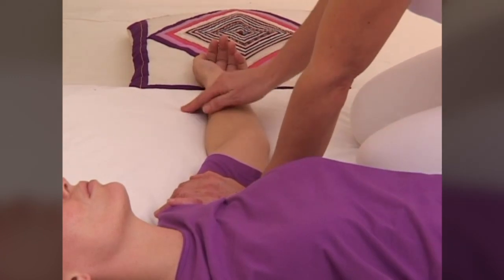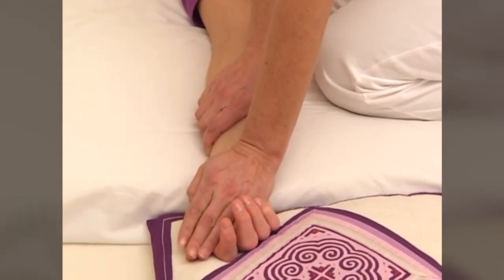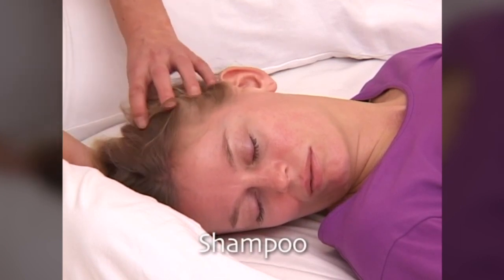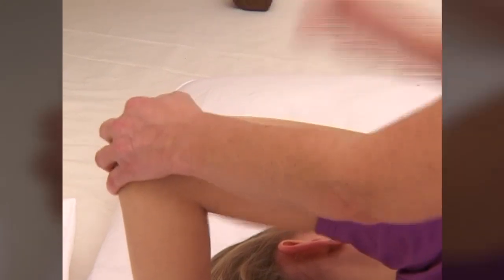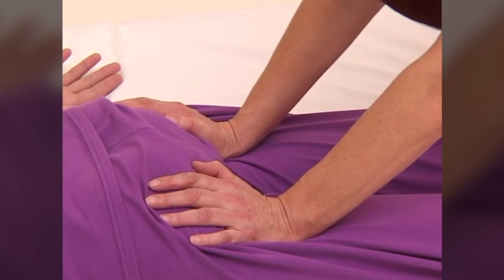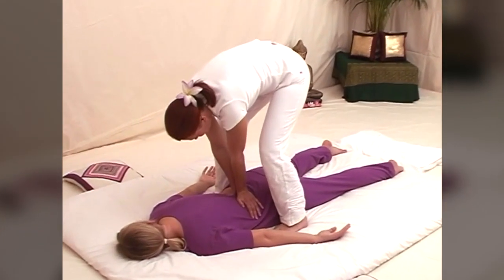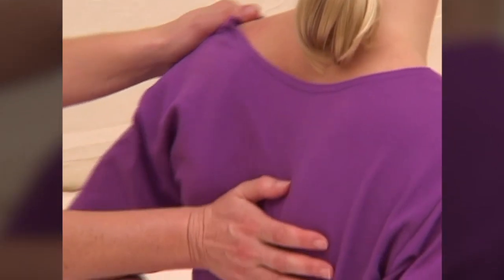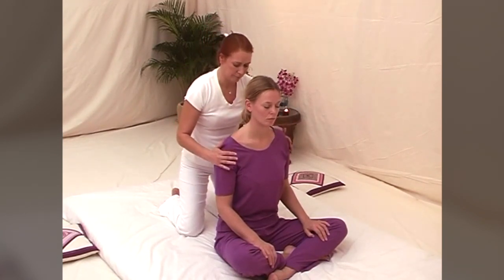Learn Thai Massage with Christine Townley | Part 1 of 2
Traditional Thai Massage also known as Thai Yoga Massage is an extremely powerful form of bodywork combining gentle stretching similar to Yoga, soothing Massage and Acupressure along energy lines which bring balance and harmony to the mind body and spirit.

Christine Townley Thai Massage Course offers detailed instruction and is beautifully presented. It gives that calm, meditative and peaceful feeling to the viewer, which is intrinsic to Thai massage. Aided with easy to follow voice over instructions it demonstrates a comprehensive Step by Step guide to a complete Thai Massage Course.

The many benefits to receiving and giving Thai massage are also well detailed. It also has sections on Contra-indications and the history and spirit of this ancient healing art. It also emphasises safe practice, cautions and client care.

Starting with the feet, loosening the ankles and pressure points on the sole of the feet, this DVD then takes you through working on the energy lines of the legs with palming and thumbing techniques, various single and double leg stretches, massage on the abdomen, chest, arms and face. Moving the client into the side position, it continues with some more stretches and energy line work.

Christine is the founder and director of the Sussex Thai Massage School. She was one of the first to introduce Thai Massage to the UK in 1992 and has been teaching professionally since 1998. Christine teaches Accredited Practitioner Courses and Introductory courses in Brighton. She is a UK qualified teacher and Reflexologist.